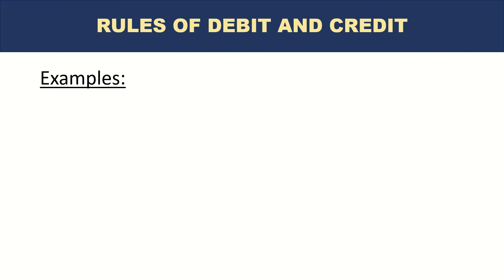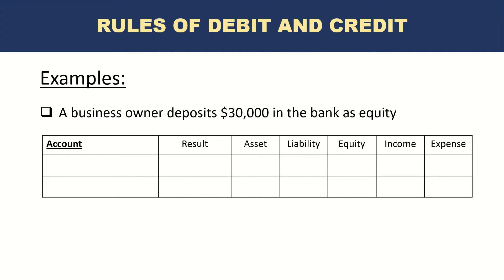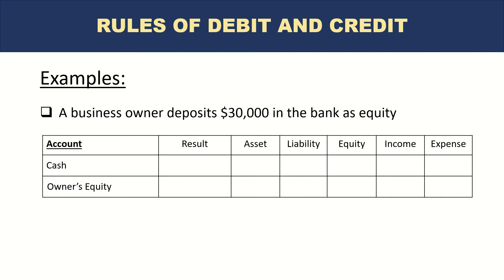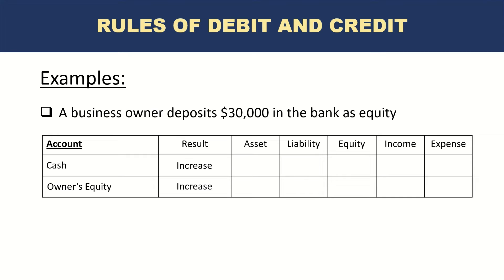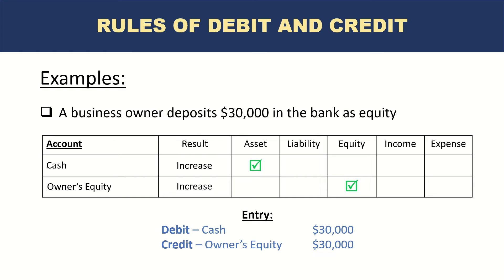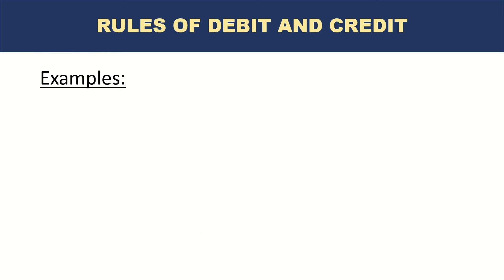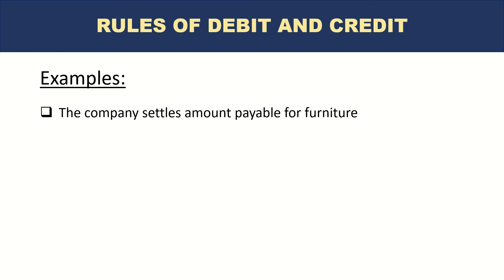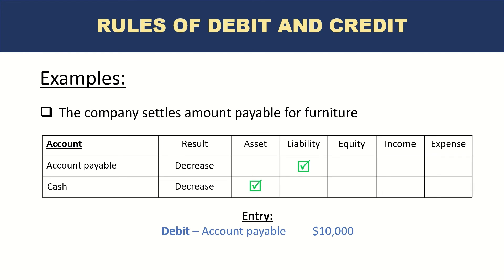Accounting Entry Practice 1 (Debit and Credit Examples) - Accounting Course - Part 14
Latest Update: Complete income statement and EBITDA variance analysis course now available at heavy discount

Learn the basics of Accounting from absolutely no prior knowledge or experience (even if you are a Non-Accounting graduate). This is part 14 of the full crash course on Accounting. The course is designed so that anyone with no prior knowledge of accounting and finance can learn Financial Accounting very quickly and easily, in an engaging way. The learn Accounting from scratch (from Zero) course is part of the full course for anyone wishing to become an accountant or Financial Analyst (in process). Hope you enjoy the course. In my channel, I teach beginner to advanced knowledge and practical skills related to accounting, financial analysis, reporting, SAP ERP and career growth.